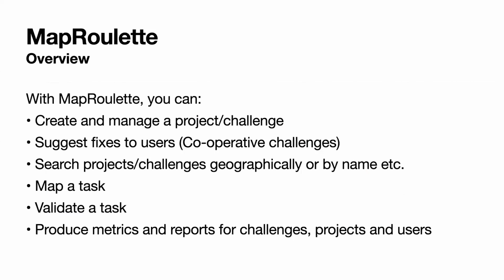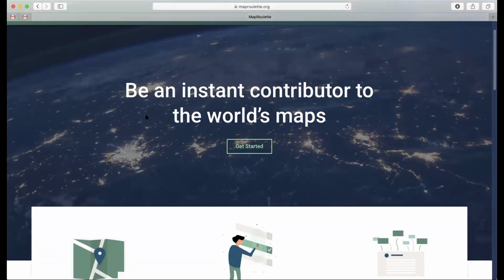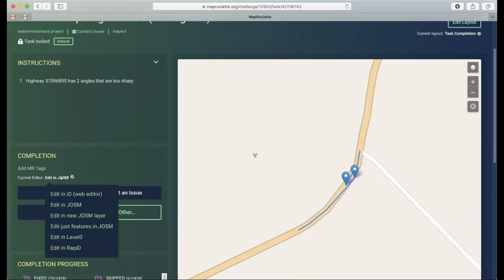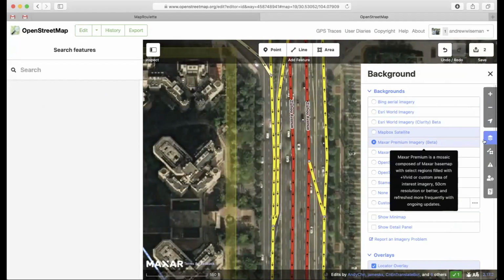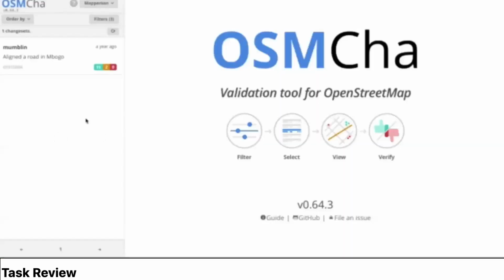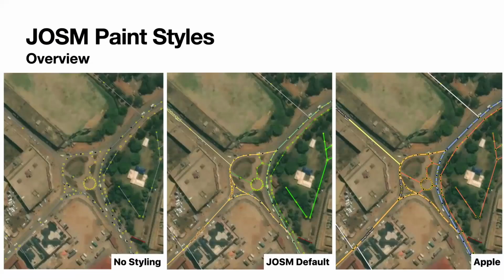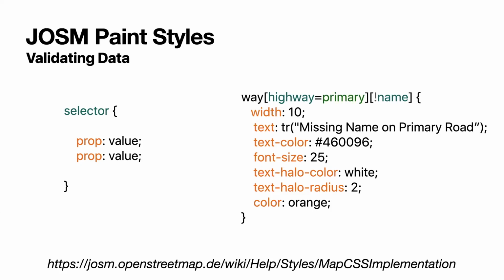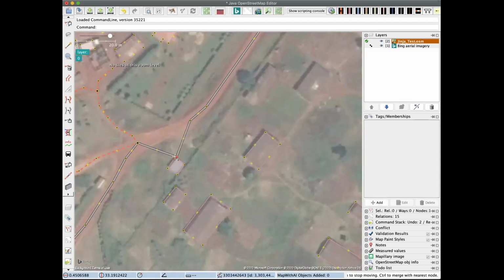Using MapRoulette and JOSM Paint Styles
Learn how to use MapRoulette (maproulette.org) and Paint Styles for JOSM